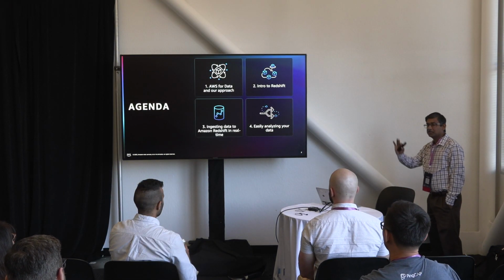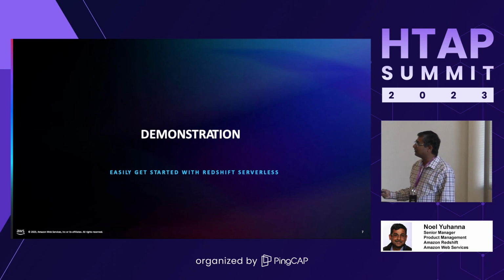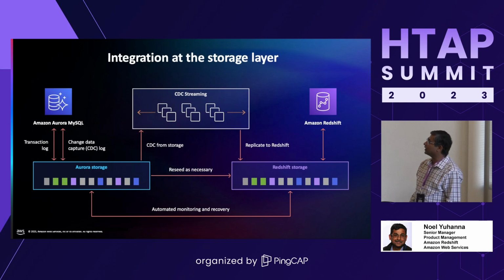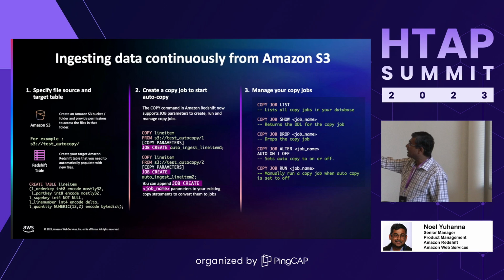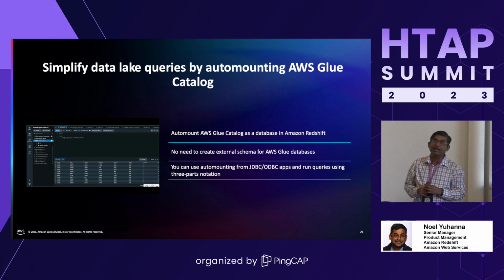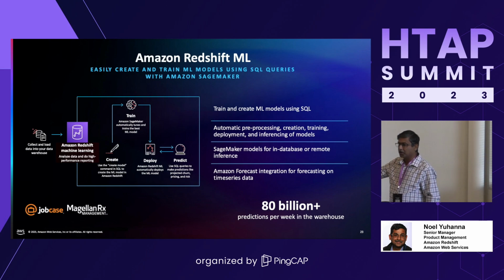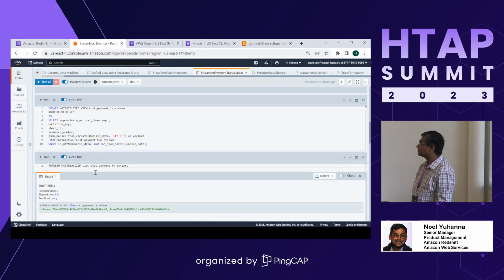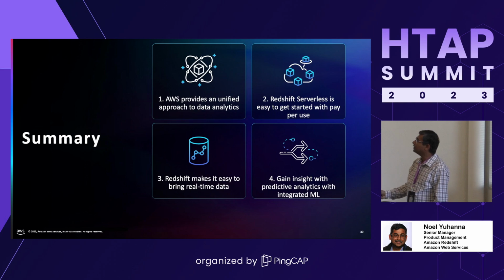HTAP Summit 2023 | Building Real-Time Analytics Solutions Using Amazon RedShift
To remain competitive, organizations are building real-time analytics solutions that require fast time to market without having to worry about building a data pipeline to bring data from different sources.

In this session, AWS Senior Product Manager Debu Panda reveals how you can easily combine data from different sources such as operational databases, streaming sources, and Amazon S3. You’ll also discover how you can achieve near real-time insights with machine learning workflows.